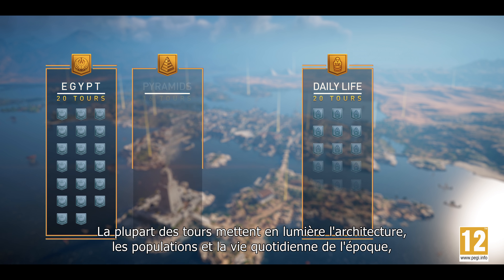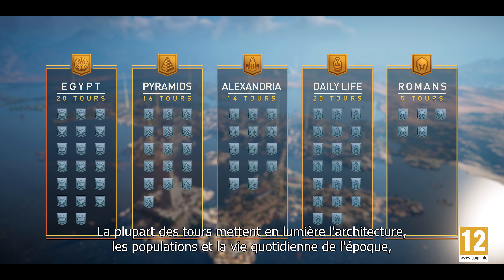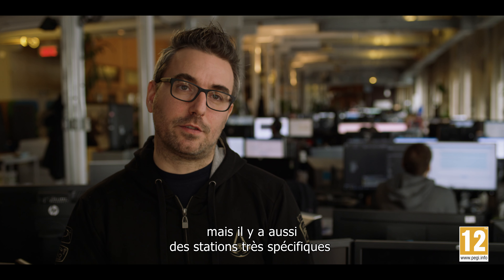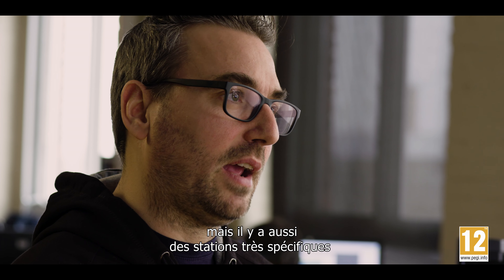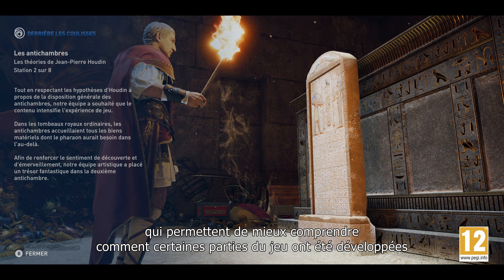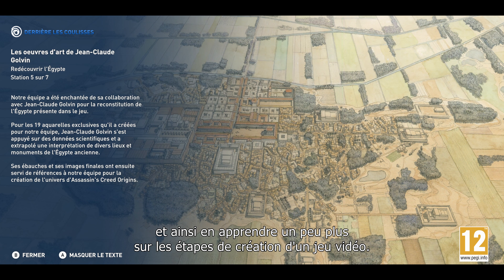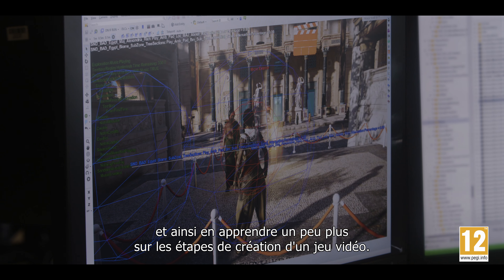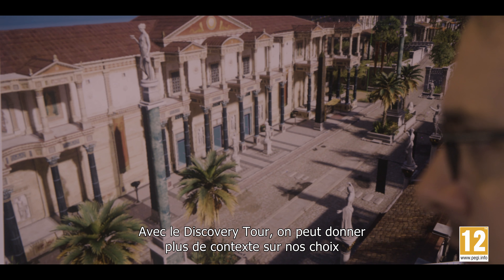Assassin’s Creed Origins: The Discovery Tour - Trailer de lancement [OFFICIEL] VOSTFR HD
Assassin's Creed Origins: The Discovery Tour
Disponible le 20 février 2017